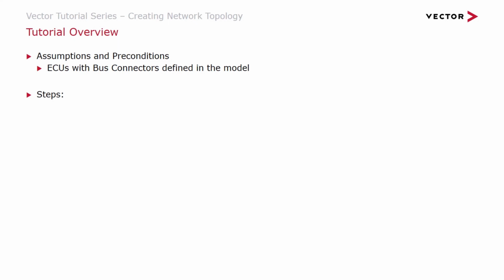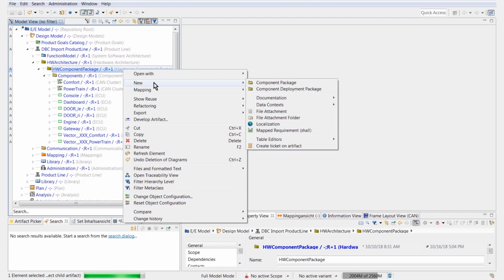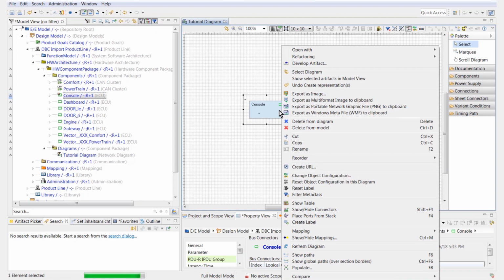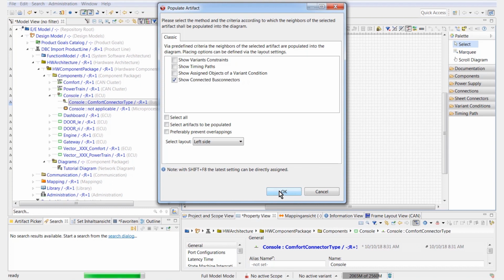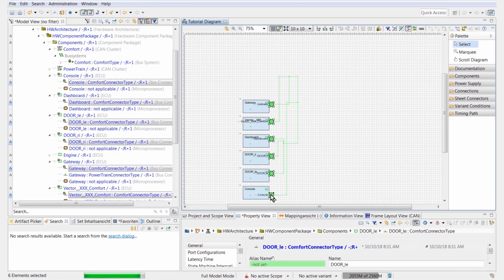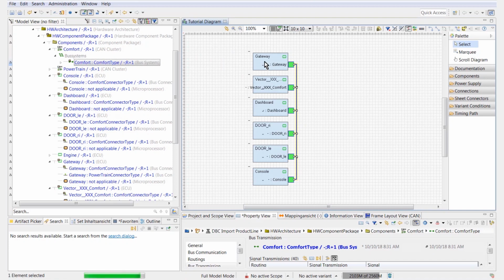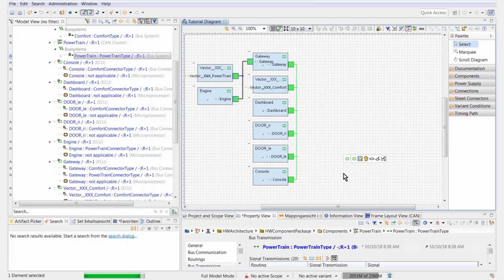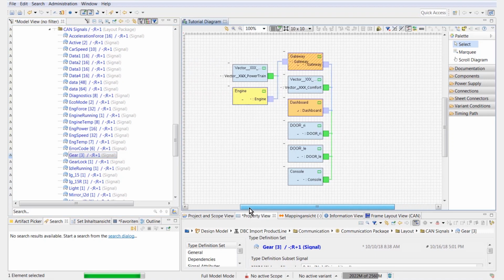PREEvision 9.0 Tutorial Series: Network Topology Diagram Creation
How to create a network topology diagram in PREEvision:
Introduction and 0:00
Demonstration in PREEvision 1:13
Showing Bus Connectors of Placed ECU 2:36
Populating Connected Bus Connector and ECUs 3:33
Rerouting Connected Bus Network 6:00
Adding Another Network to the Diagram 6:20
Visualization of Frame, PDU and Signal Routing 7:40